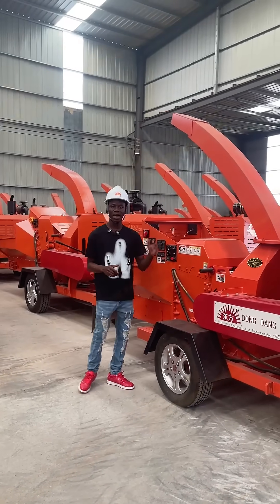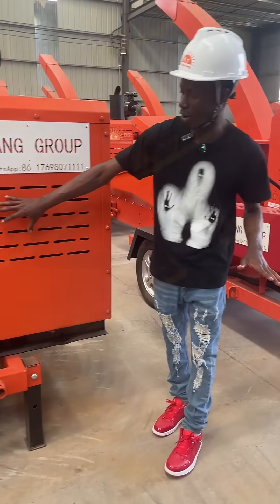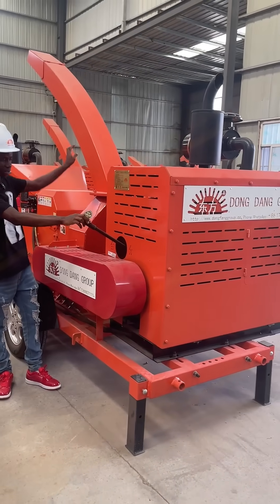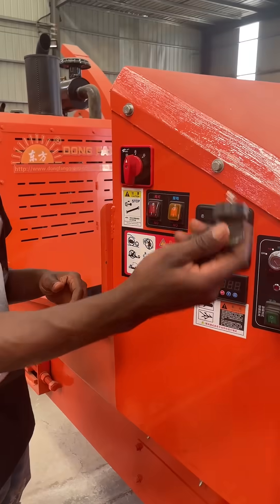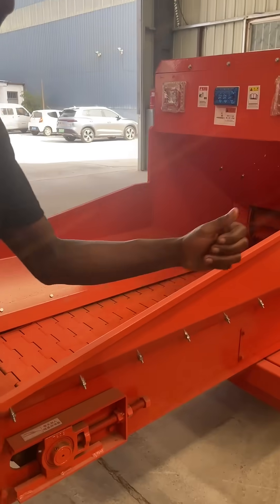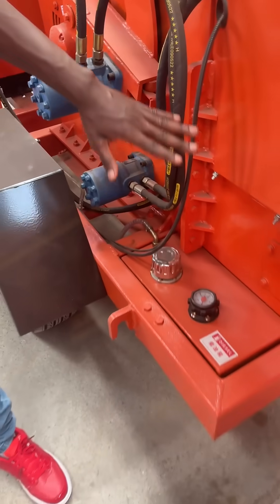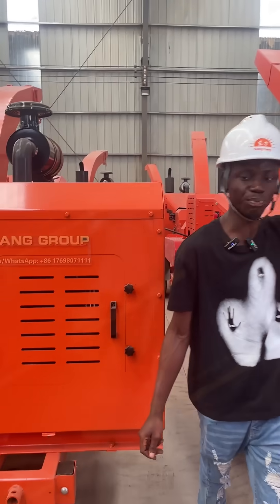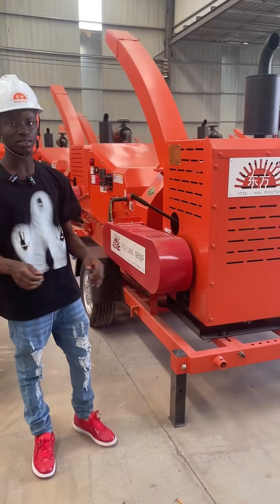Smallmobilewoodpulverizer Efficientwoodpulverization Environmentallyfriendlywoodtreatment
Mobile wood crusher is a wood processing equipment with a mobile chassis and flexible switching of work sites. With diesel or motor drive, it can quickly crush tree branches, waste wood and other raw materials into sawdust and wood chips, which are widely used in various scenarios such as agriculture, forestry, and construction